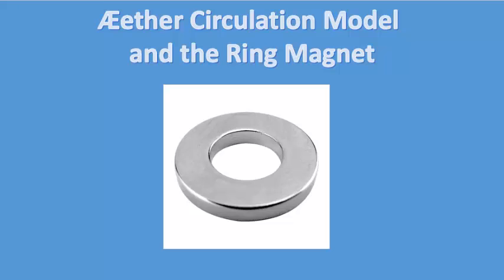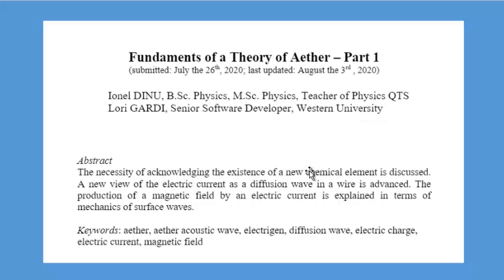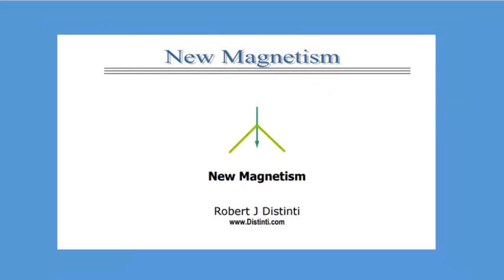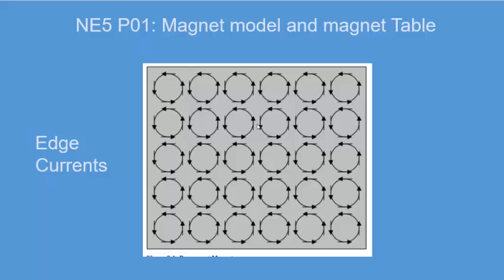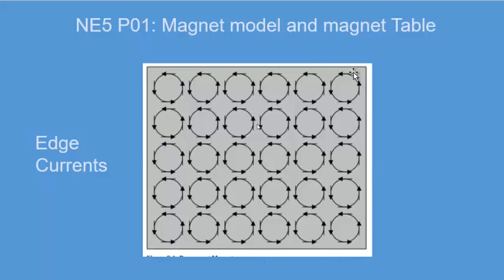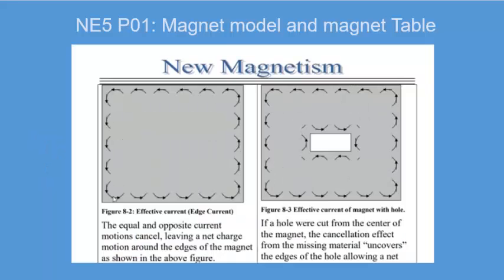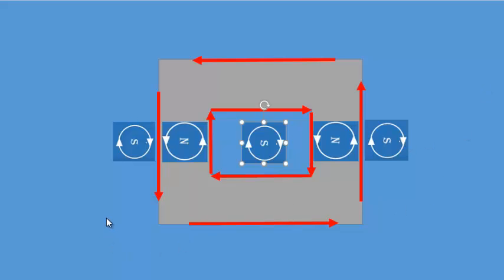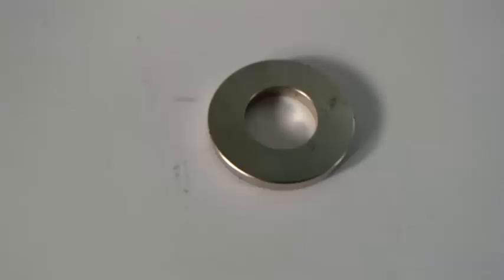On the Ring Magnet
In this video, I show how the Æther Circulation Model can be applied to a ring magnet. This video brings together the work of Robert Distinti and Ionel Dinu who's research is linked below. Enjoy.